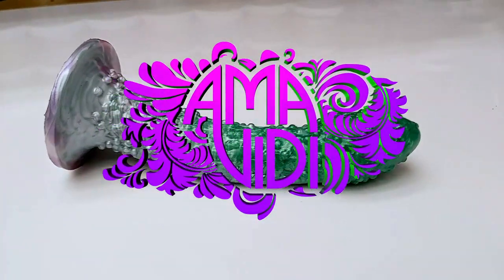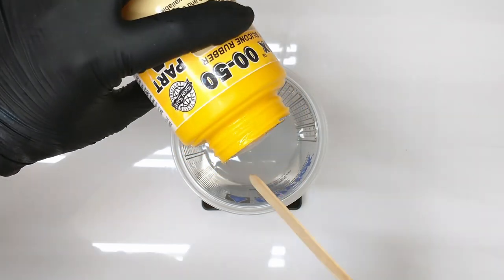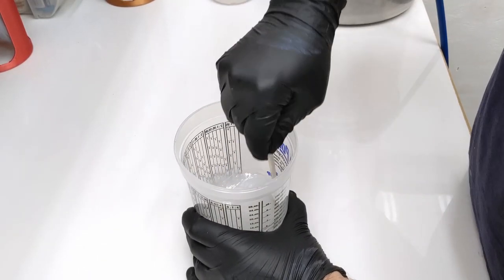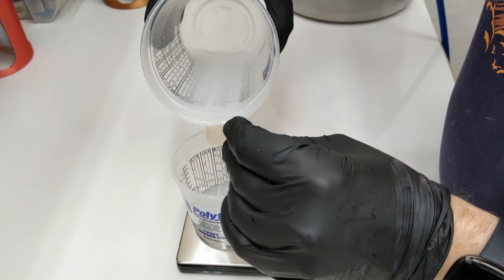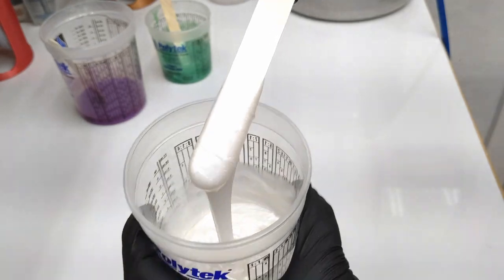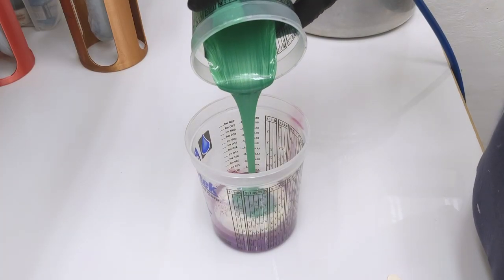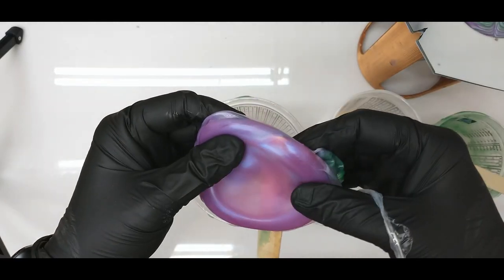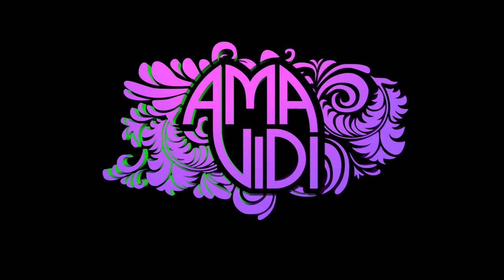MARBLED POURING IN PLATINUM SILICONE - Pour Techniques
🔻🔻🔻  EXPAND for links and other cool information  🔻🔻🔻
The second in my techniques series - we're doing marbling in silicone this time.

We love sharing our experience and knowledge so we thought we'd show how we make silicone toys.  There are a lot of videos out there that don't show the best practices or don't make safety a priority so we wanted to decided to make the videos that we wanted to see in the world.

We make silicone sculptures (aka "adult toys") for guys, gals, and non-binary pals!

Smooth-on - EcoFlex 00-30 (Extra Soft)
Smooth-on - EcoFlex 00-50 (Soft)
Smooth-on - DragonSkin 10 (Medium)
Smooth-on - DragonSkin 20 (Firm)
Smooth-on - DragonSkin 30 (Extra Firm)

Smooth-on - Silc-Pig pigments

Mold Release - Mann 200
Replacement Cap and Straw

Vacuum Pump - Robinair 15310
Vacuum Chamber - 3 Gallon

Pint Mixing cups
Quart Mixing cups

Mixing Sticks (large)
Mixing Sticks (small)

Smooth-on XTC-3D